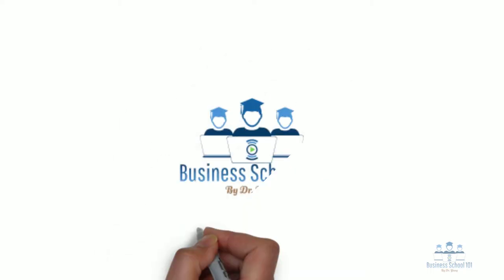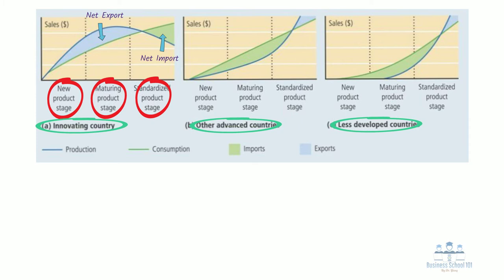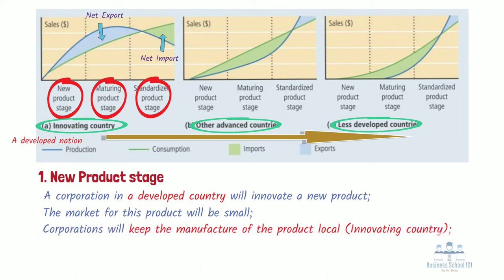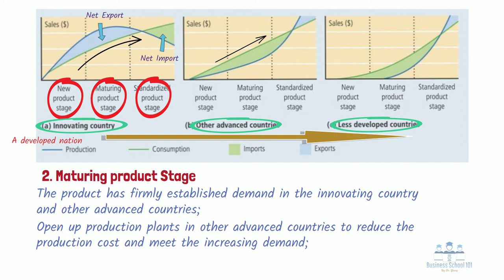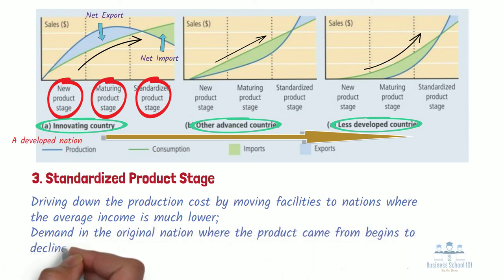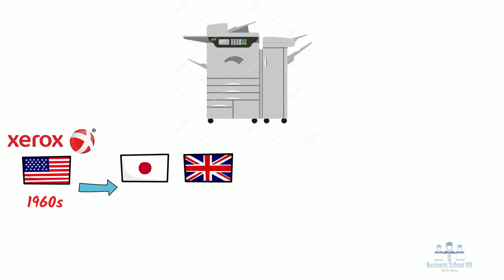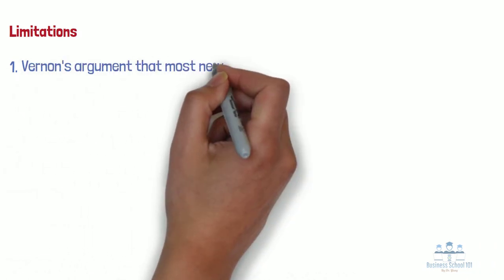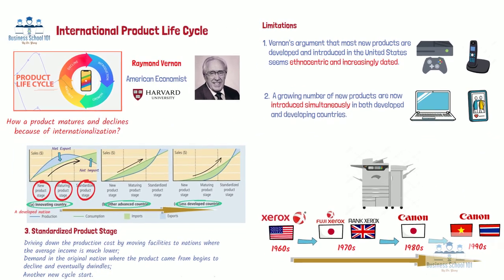International Product Life Cycle Theory | International Business | From A Business Professor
The International Product Life Cycle Theory was authored by Raymond Vernon, an American economist from Harvard University in the 1960s to explain the cycle that products go through when exposed to an international market. The cycle describes how a product matures and declines because of internationalization.